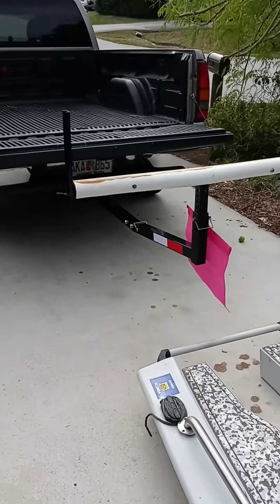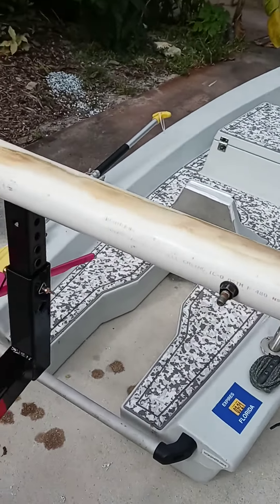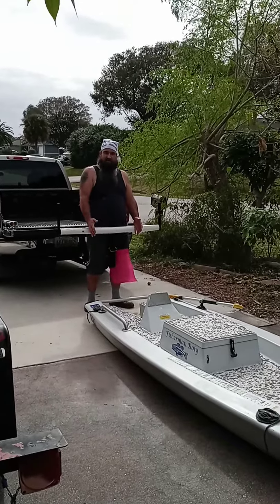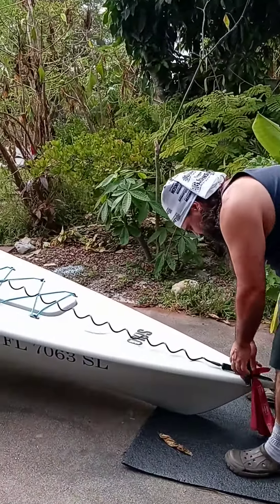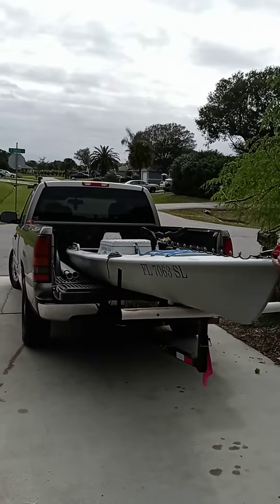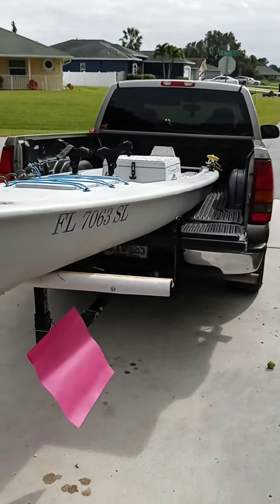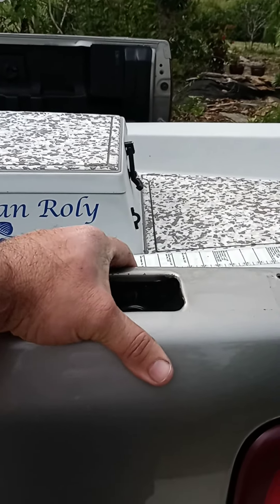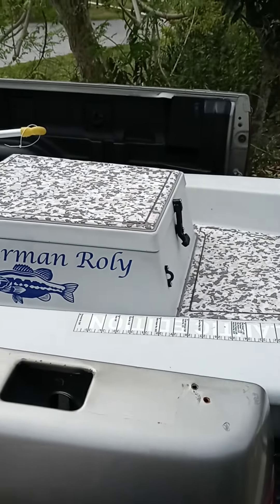SOLO SKIFF loaded into truck with hitch extender.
short video showing how easy it is to load a solo skiff into the back I'm a truck using a hitch extender. I modified it by cutting PVC right down the middle heating it up with a torch opening it up wrapping it around the steel and then closing it back up and letting it cool.